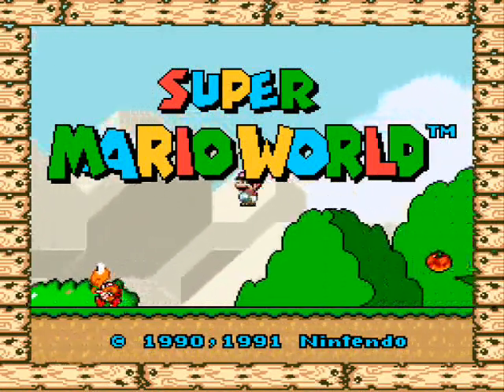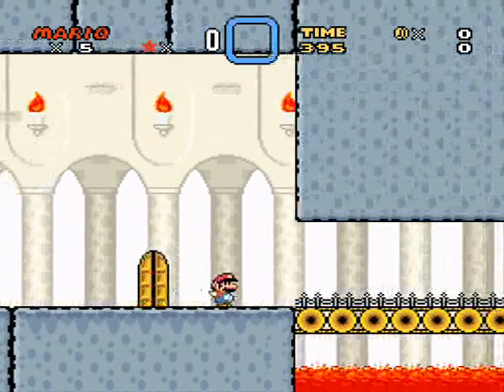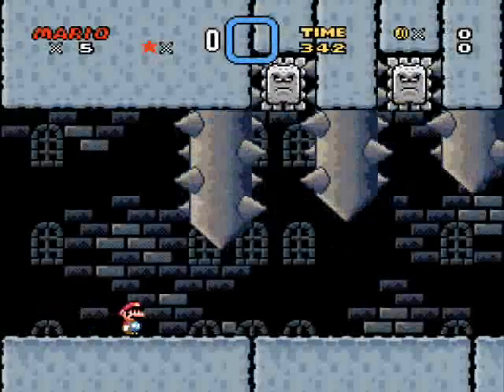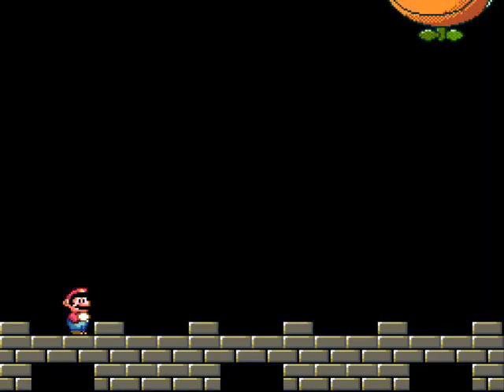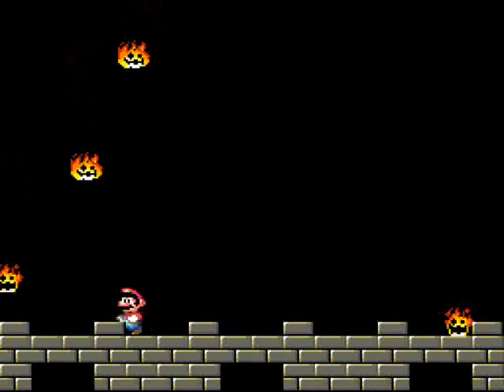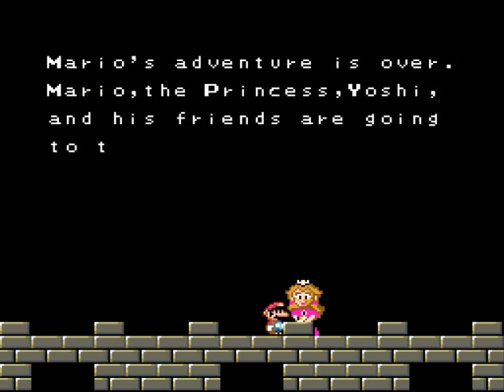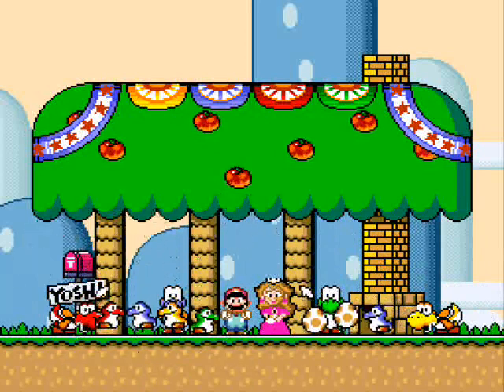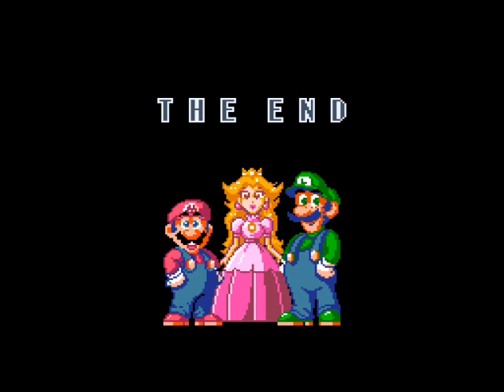ascetic super mario world. final video. a study of the princess' walking animation